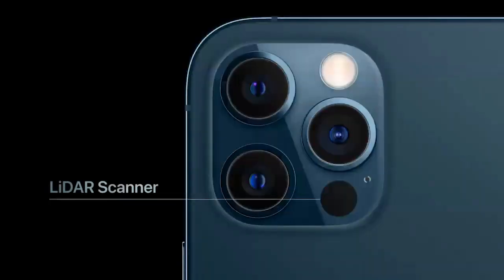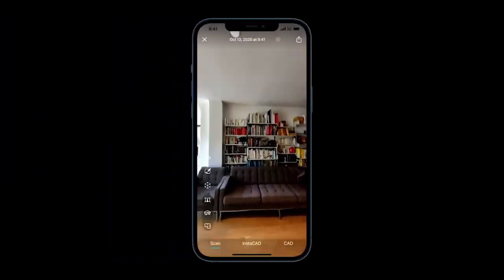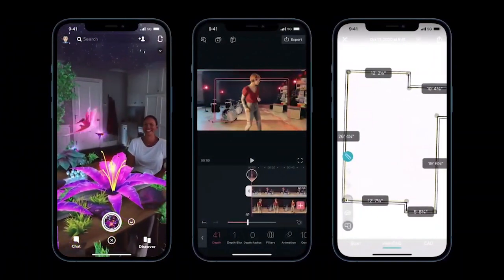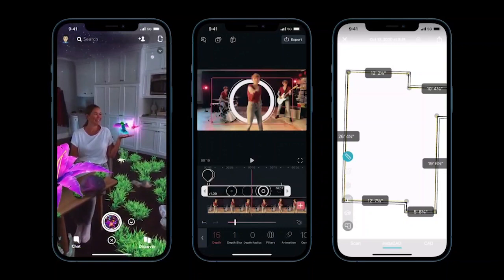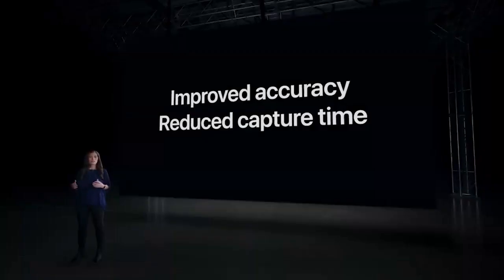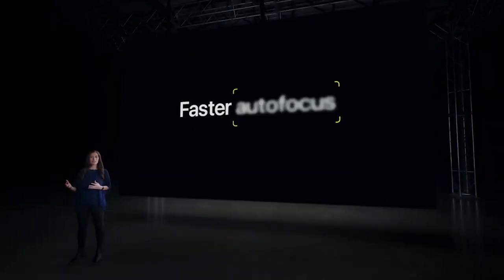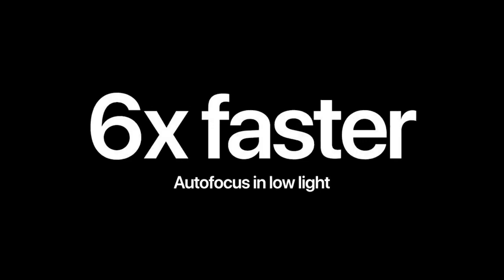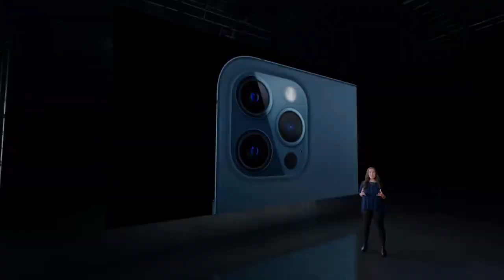LiDAR Scanner in iPhone 12 Pro & iPhone 12 Pro Max Explained